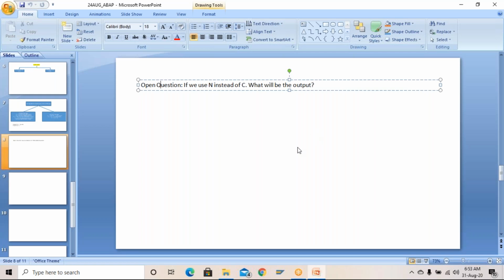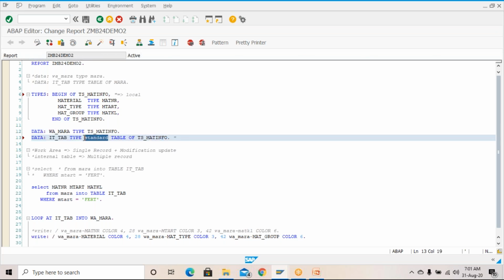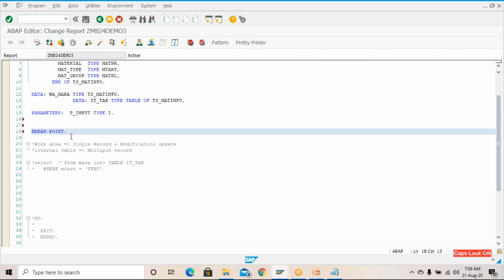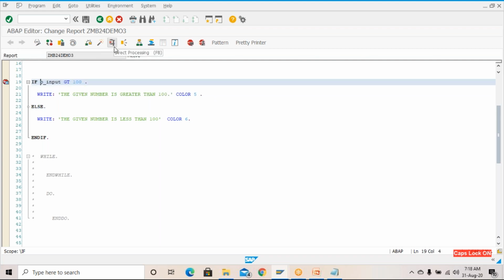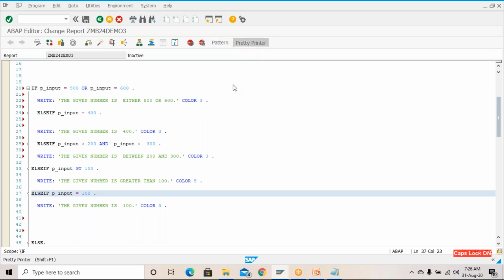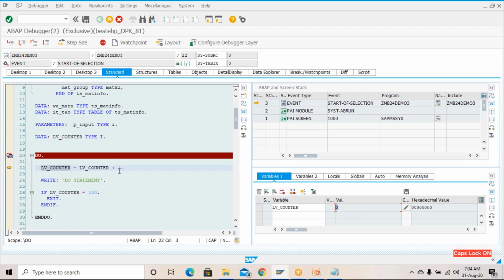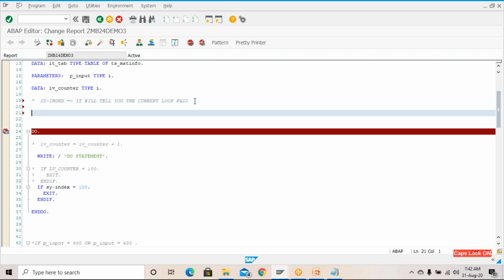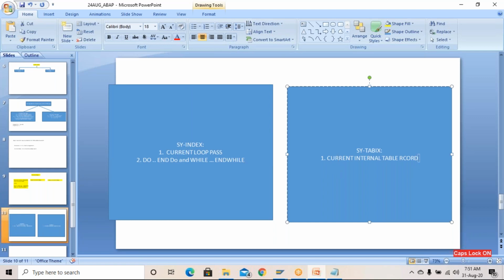ABAP TUTORIAL FOR FRESHERS | BEGINNNERS | For Functional Consultant || Class 6 || Report|| Control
Link For all videos of ABAP for FUNCTIONAL -

ABAP For Functional Consultant. I have kept only the Important topic from From Functional consultant point of view.